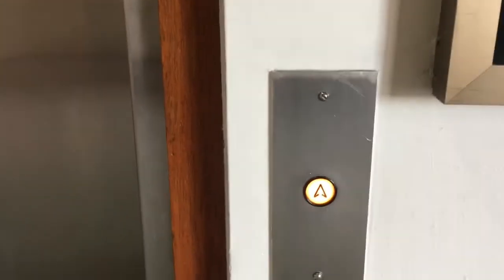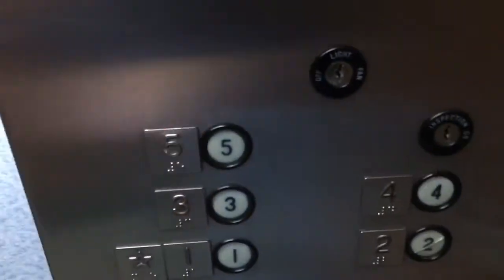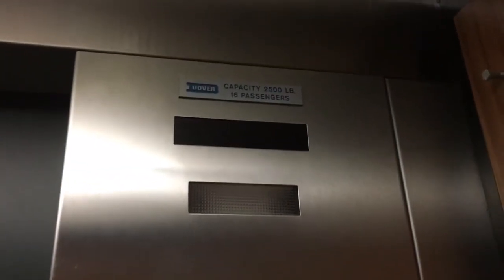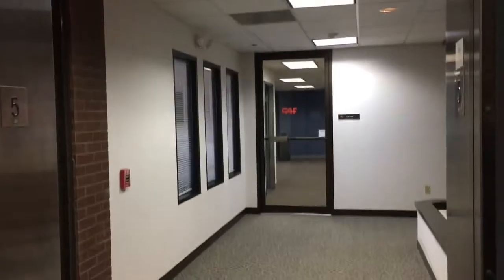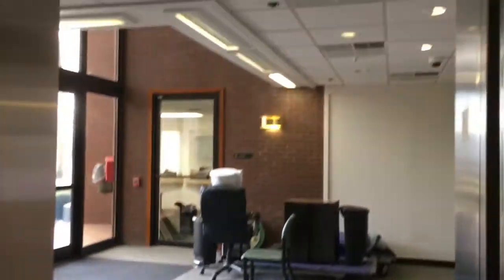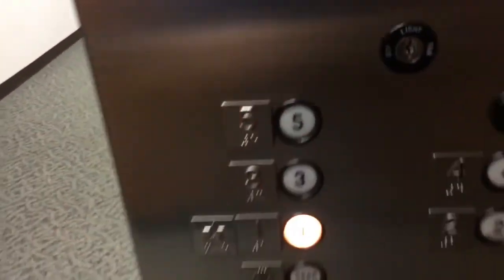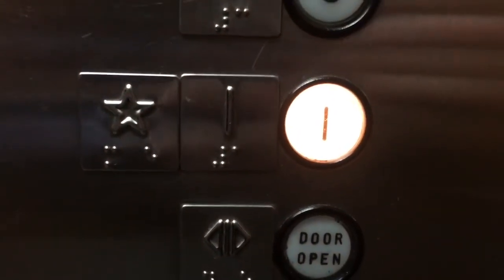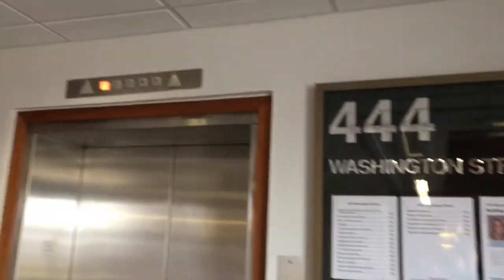Very Nice Dover Traditional Elevator - 444 Washington St - Woburn MA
Very nice cab but the startups and stops tho...that needs to be fixed. Also, this is another Cummings Property. Enjoy. Installed in 1983.